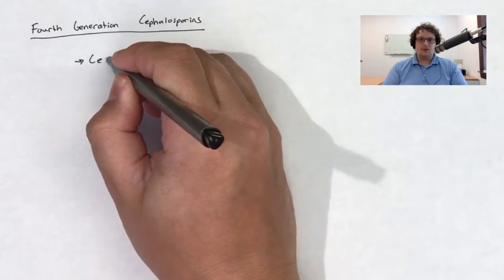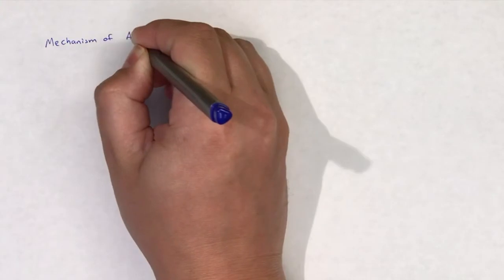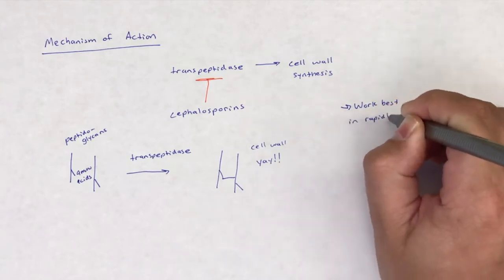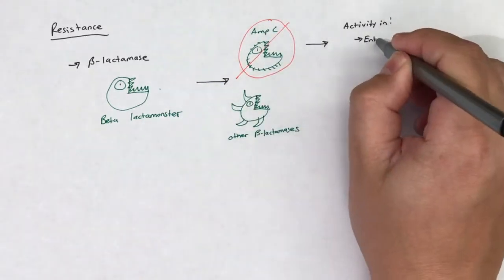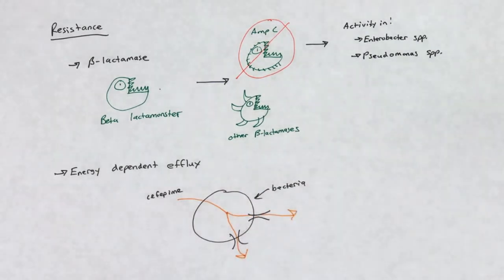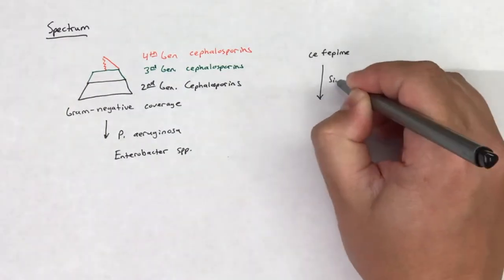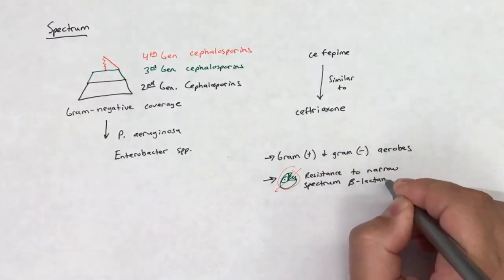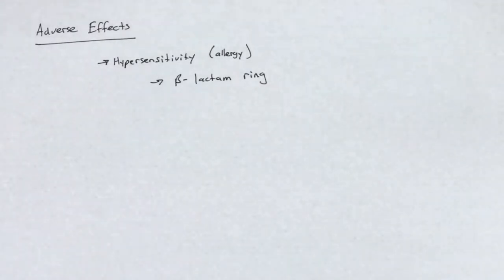Fourth Generation Cephalosporins